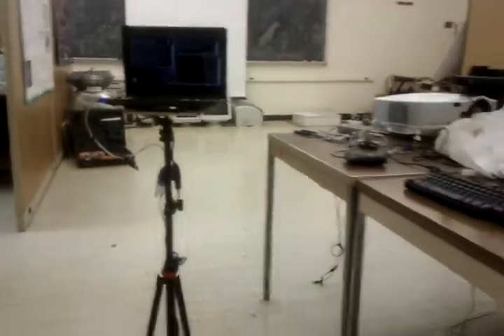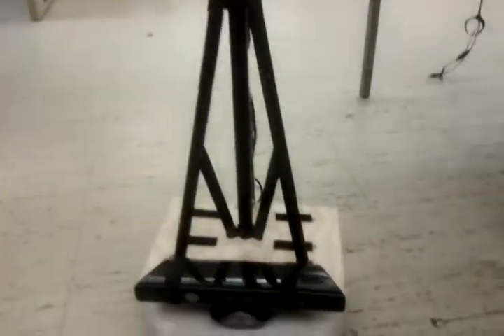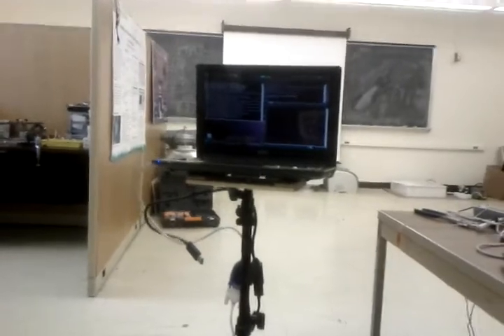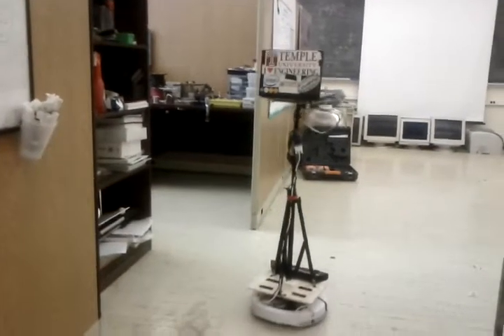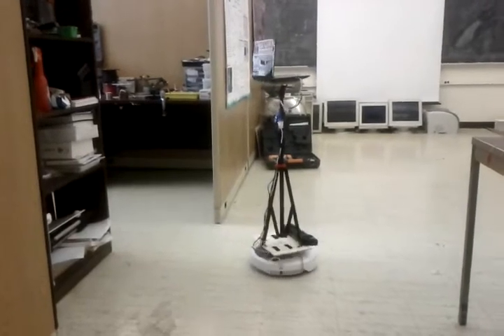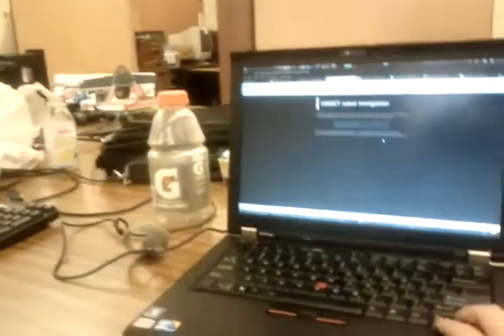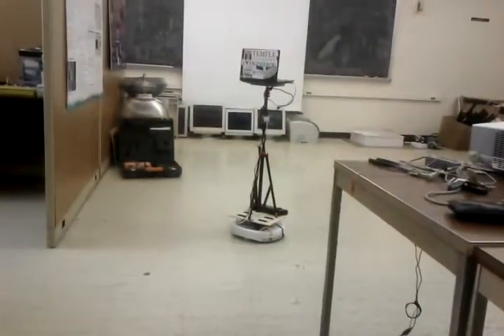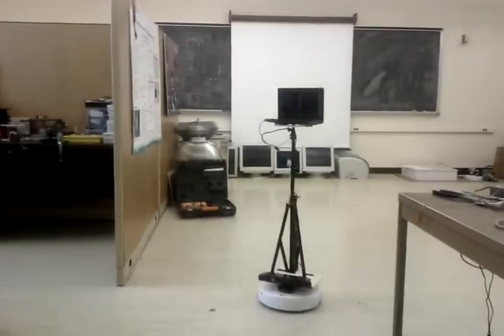ROS roomba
This is a irobot with a netbook, running ros turtlebot software. A website allows a user anywhere in the world to drive the robot using the arrow keys and see through the robot's camera.